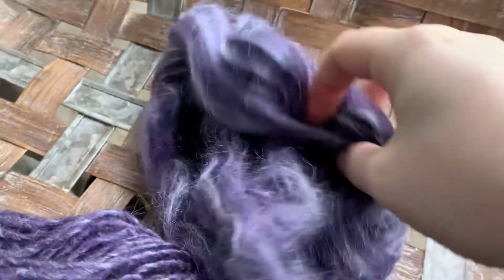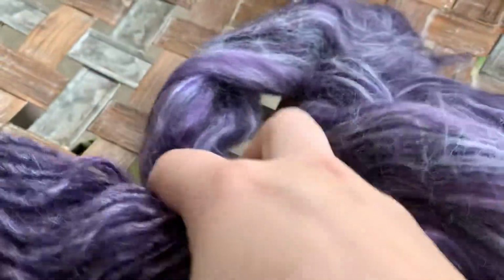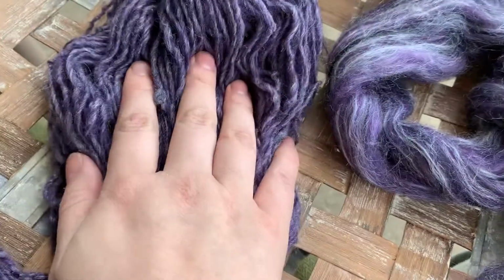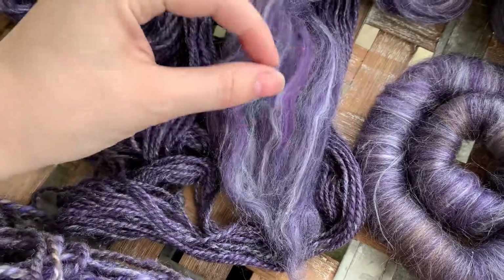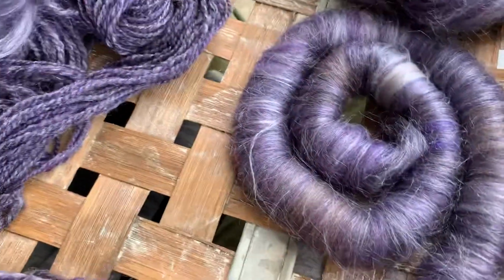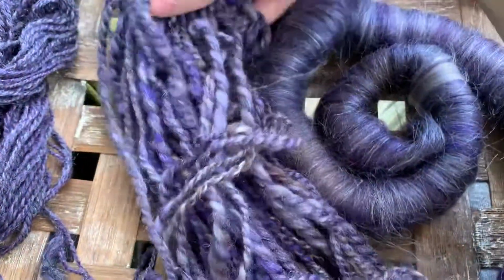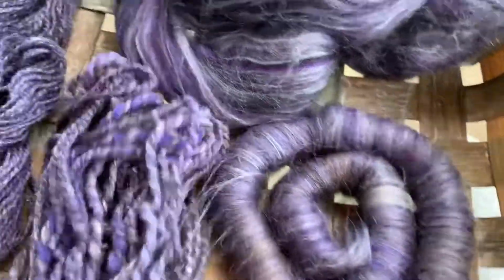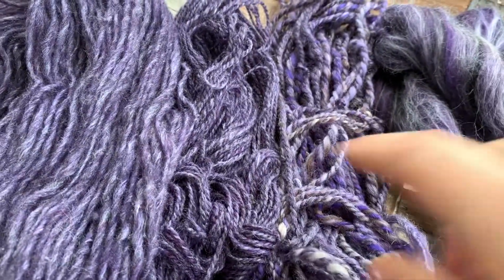One blend 3 ways!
Sampling fibers from Wildwool farms.